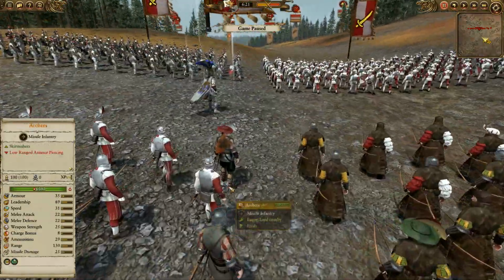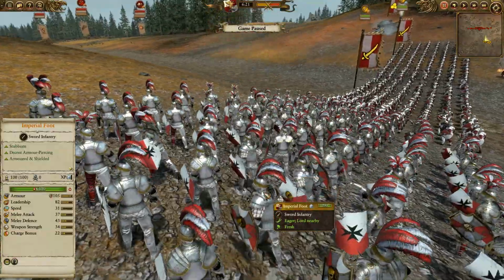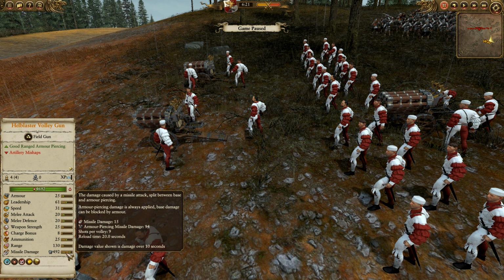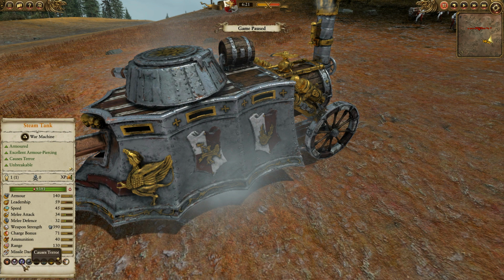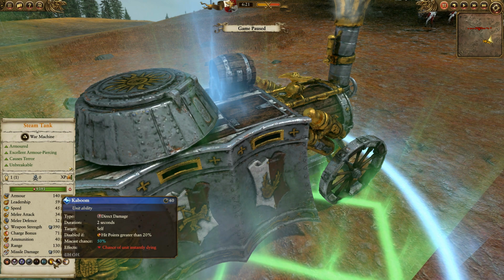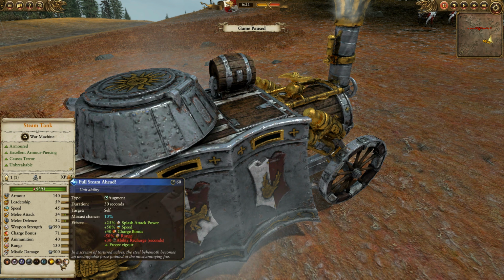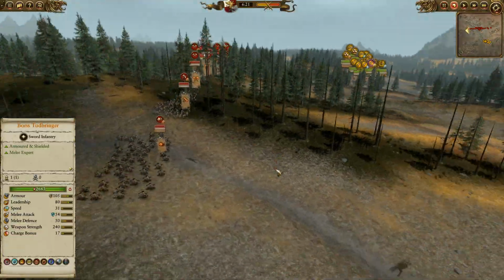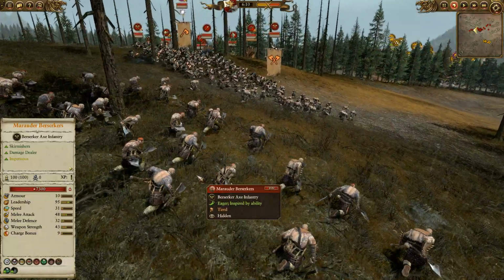Total War : Warhammer 2 :Mod Focus : Boyz will be Boyz by Cataph : Battle 2 - The Empire vs Norsca 1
From campaign with The Empire, using the Boyz will be Boyz mod. Created by Cataph.